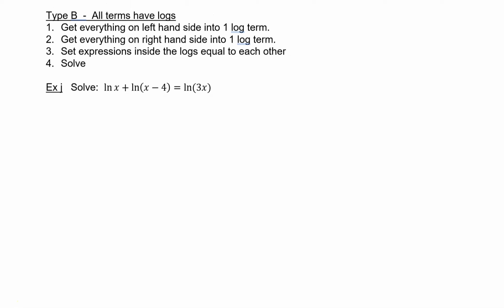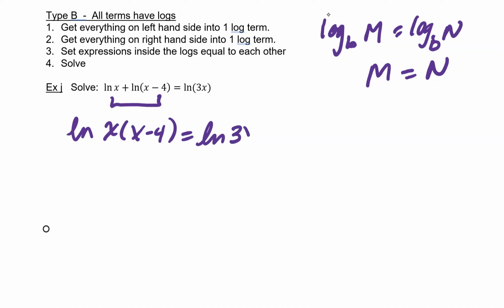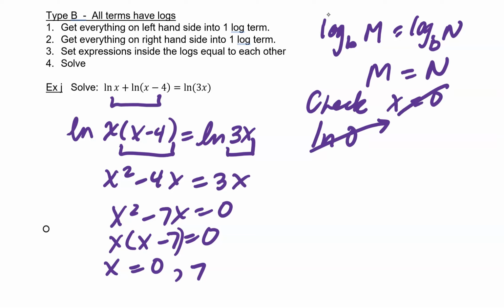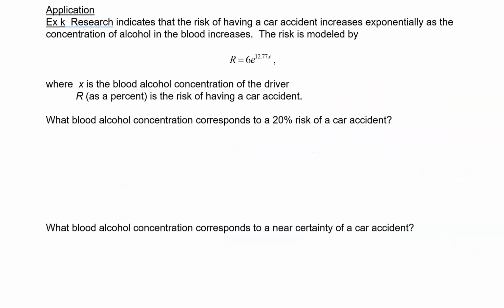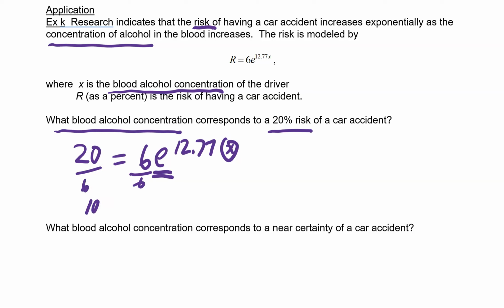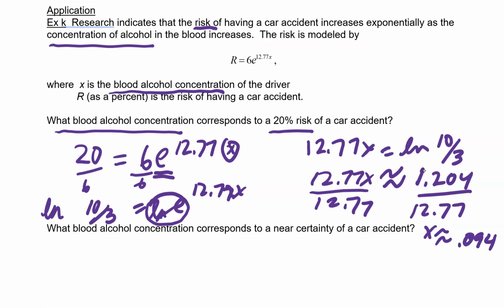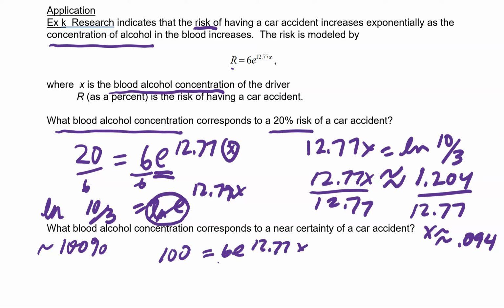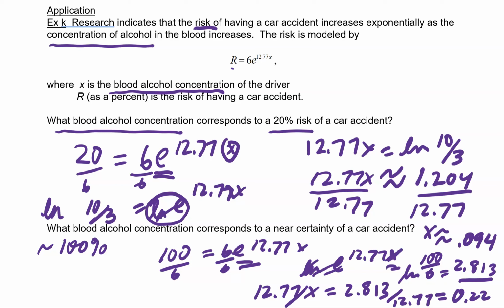Solve log equation - All log terms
Demonstrates solution of an equation where all terms are logarithmic.
Also demonstrates use of logarithms to solve an exponential application